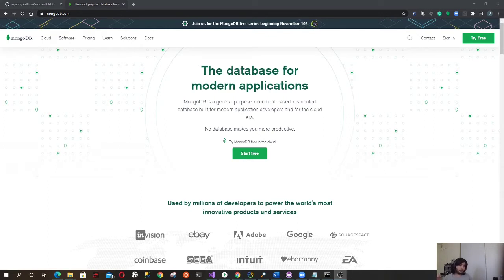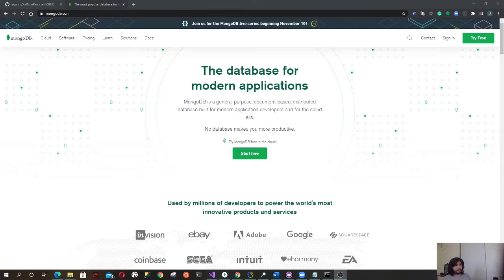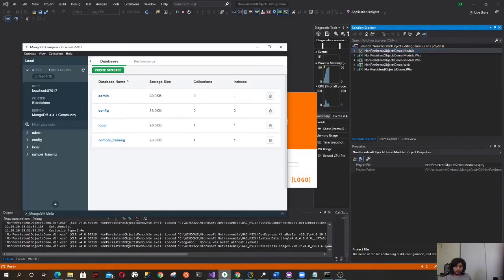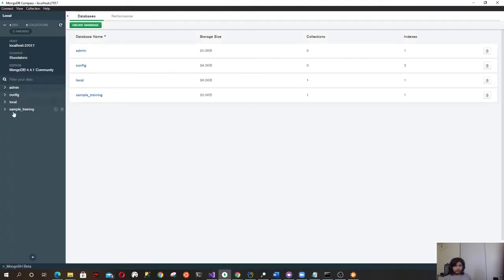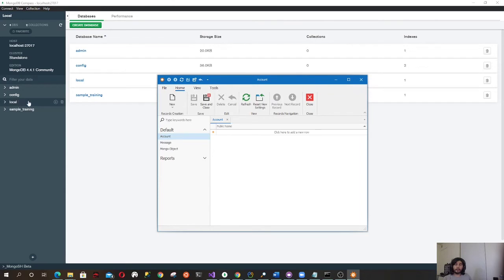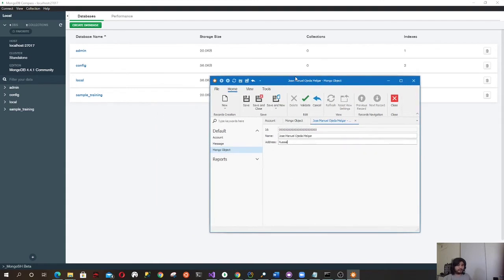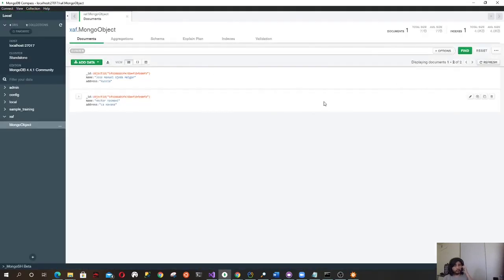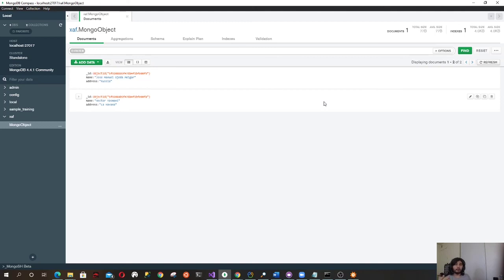Using MongoDB to persist XAF business objects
Our sites

VPS, web servers and web hosting

If you need hosting for your XAF application take a look to Contabo VPS. We have been using it for more than 10 years with great results.